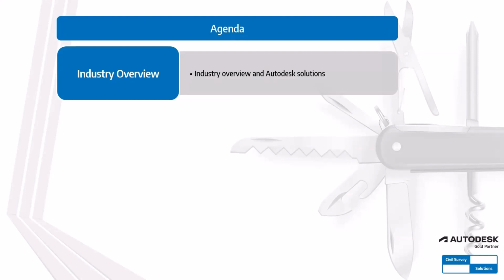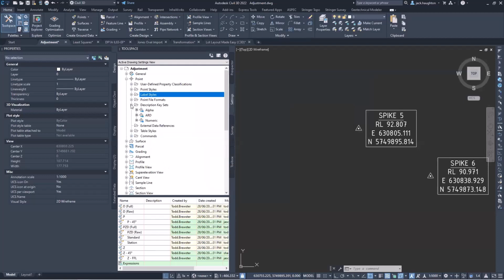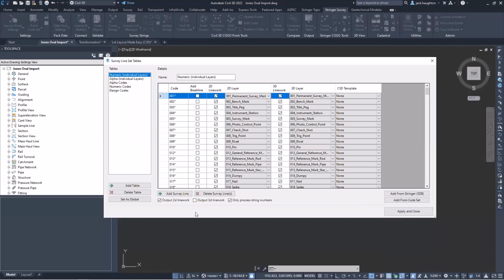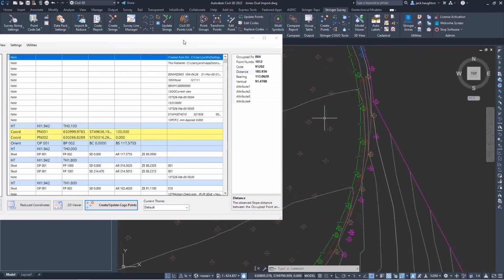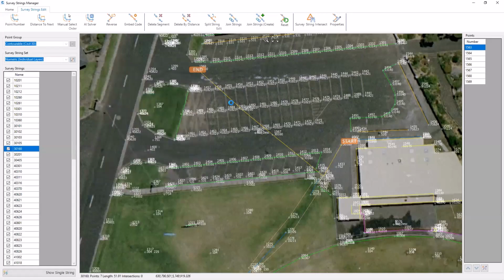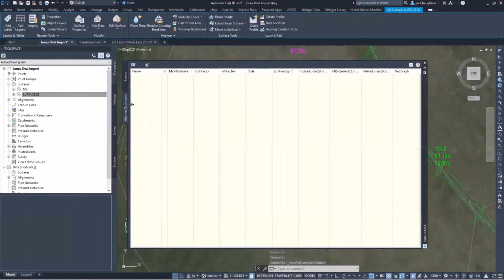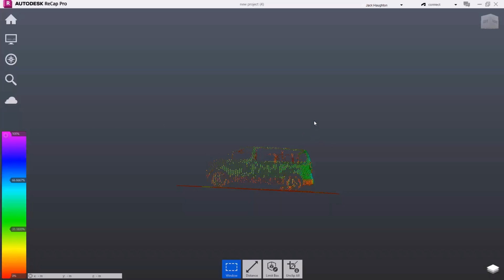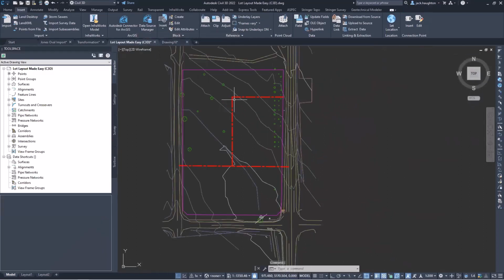Webinar: Civil 3D Surveyors Workshop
Join us for this webinar focusing on how to harness the power of Civil 3D (and the AEC Collection) along with Stringer Topo to streamline your surveying processes.

We will explore the survey functionality within Civil 3D to import, edit and produce outputs for three key survey processes:
1. Importing and processing coordinated point data, traverse adjustments and least squares
2. Importing and reducing raw observation data, including automation of breaklines and survey linework, as well as production of table outputs
3. Processing point cloud surveys including extraction of vertical and linear features

0:00 General Introduction
3:00 Agenda
4:20 Industry Overview
14:35 Point Import and Adjustments
17:40 Styles and Setttings
20:10 Traverse Adjustments
24:12 Least Squares Adjustments
28:59 PPK Import
32:05 Survey String Settings
36:28 Import and reduce survey observation data
48:28 Point import and survey linework production
50:50 Interaction between survey observations and drawing data
54:08 Code Report
56:20 Editing survey linework and breaklines
1:14:13 Point Groups
1:15:40 Multi Symbols
1:19:00 Legend Tables
1:22:45 Surface Volumes
1:25:15 Comparison Reports
1:27:52 3D Review
1:31:25 Helmert and Affine transformations
1:34:25 Point Cloud Import - Recap
1:44:29 Point Cloud Analysis - Infraworks
1:53:40 Export to Civil 3D